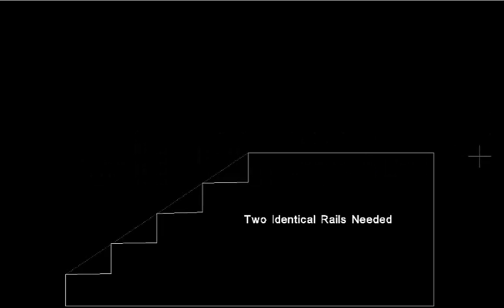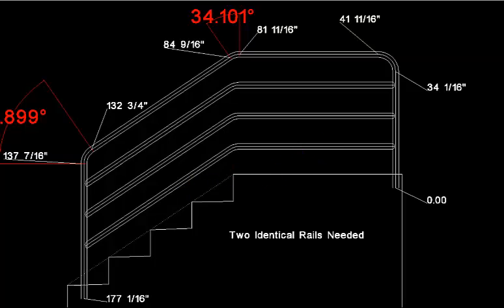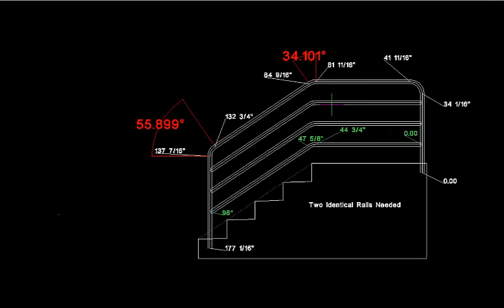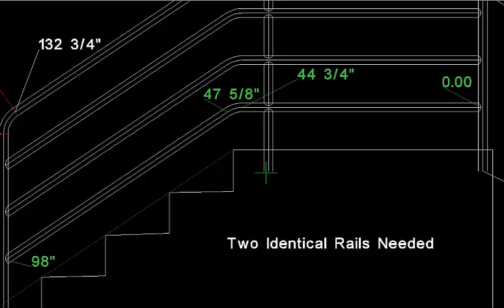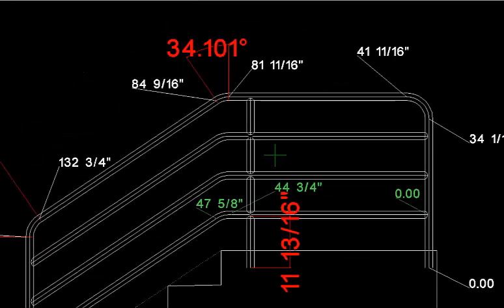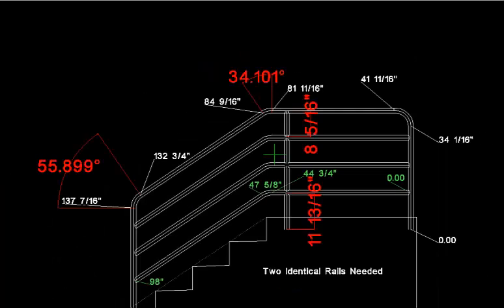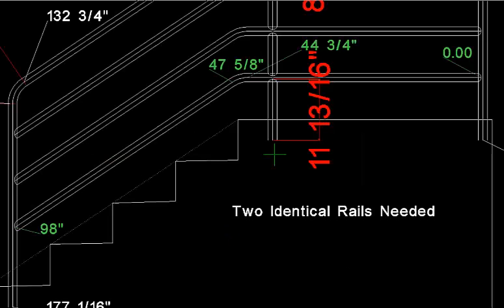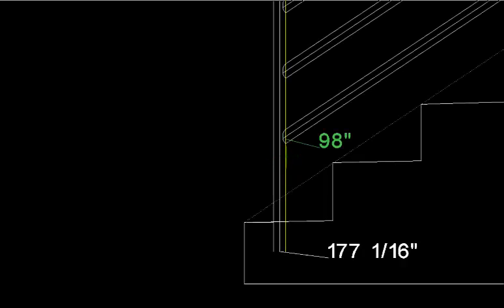Laying Out Rails Using The General Cadd Drawing Program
A movie showing how much fun measuring and laying out rails, can be.